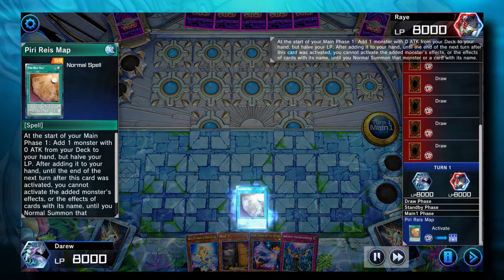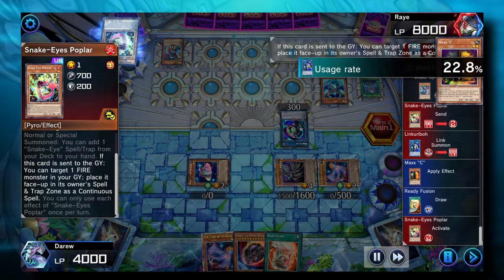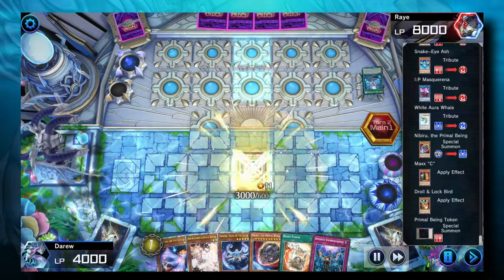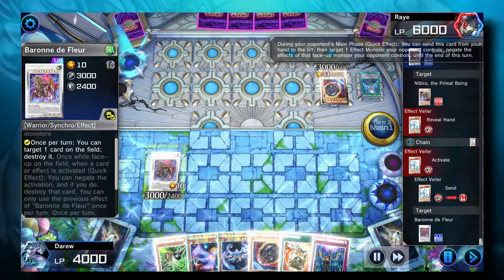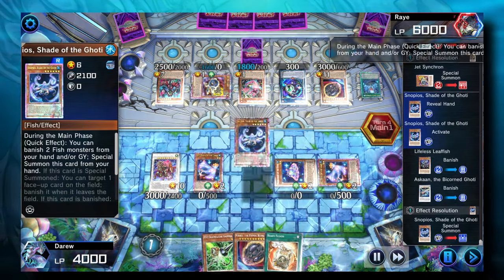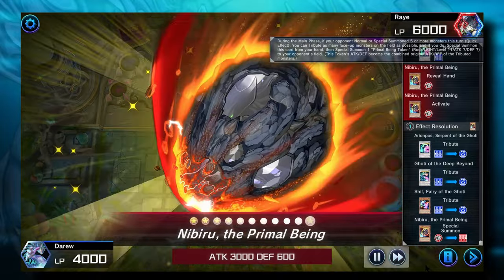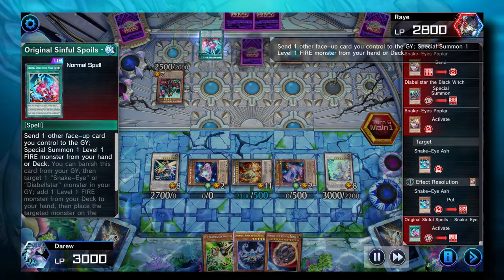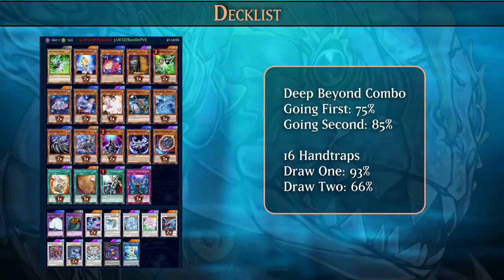Climb to Master Rank Season 27 - Ghoti vs Snake-Eyes [Yu-Gi-Oh! Master Duel]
00:00 Ghoti vs Snake-Eyes
09:34 Decklist